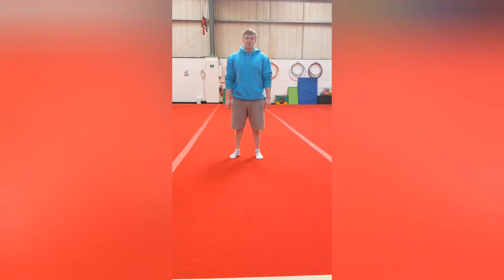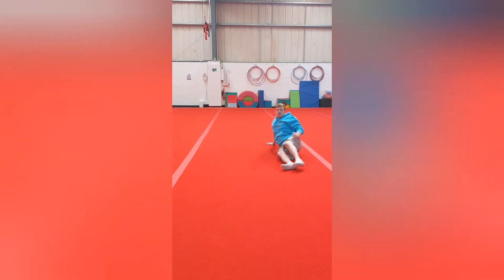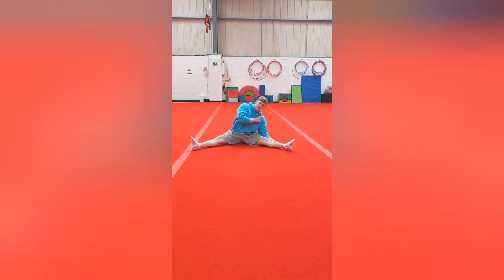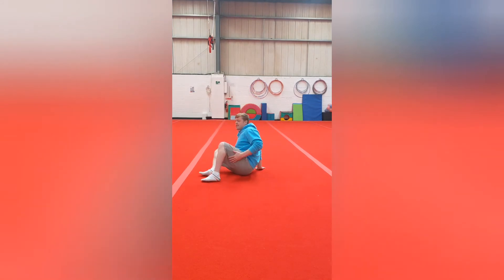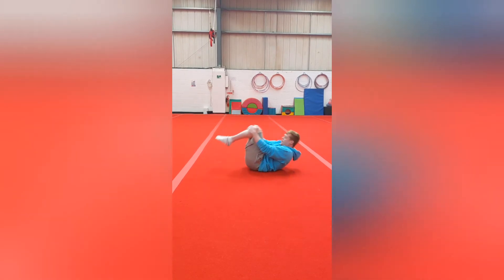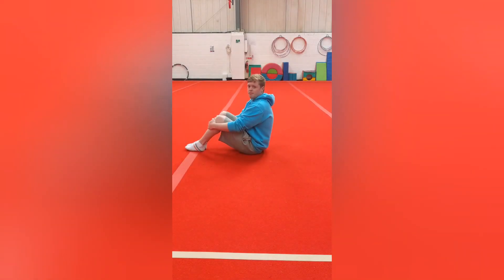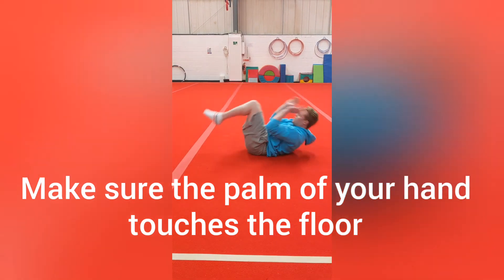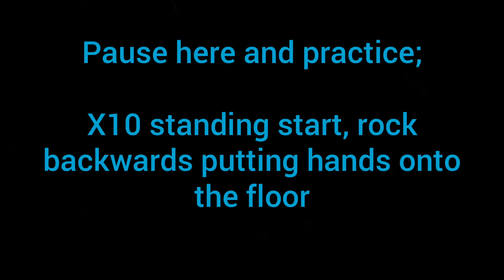Sherburn Community Gymnastics Club Week 3: Rolls!